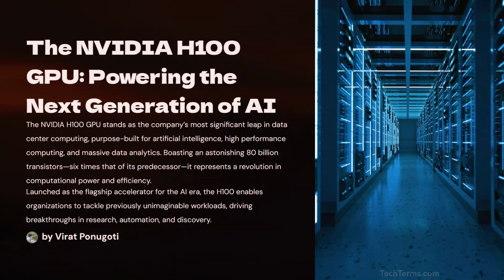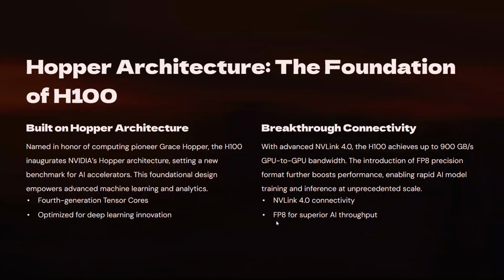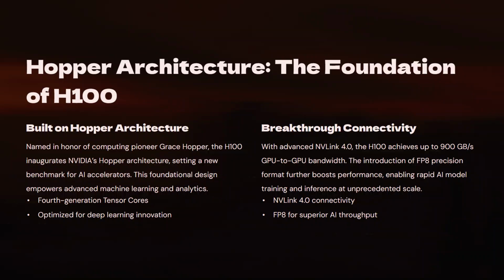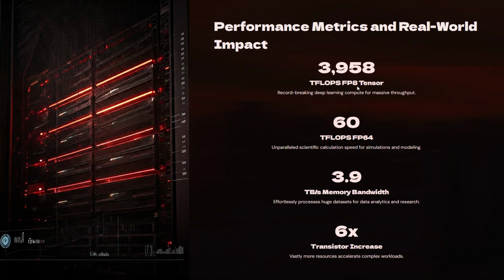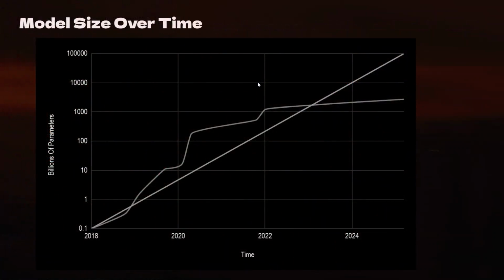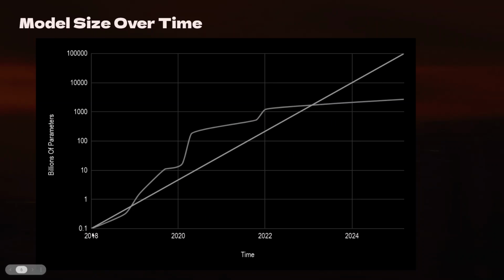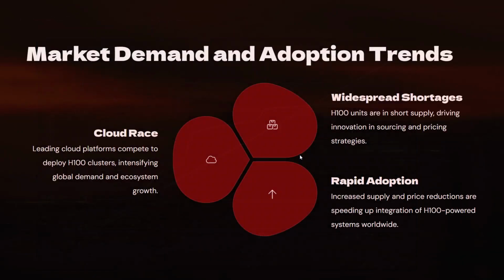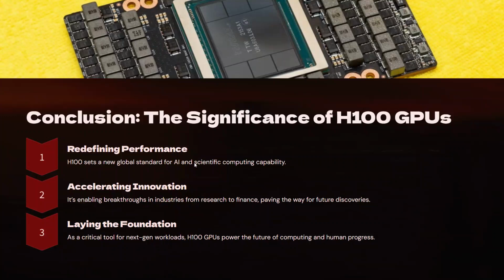Nvidia H100: AI Innovation